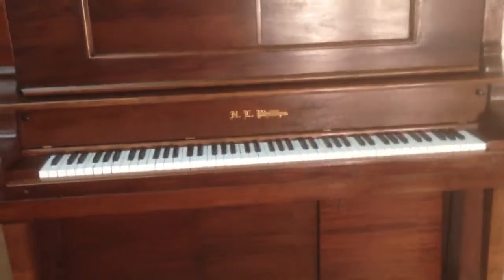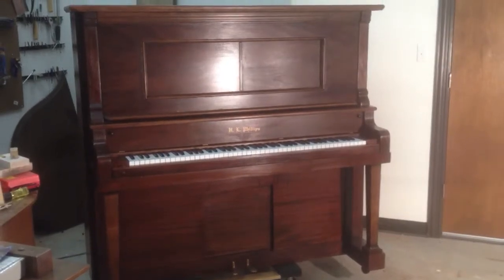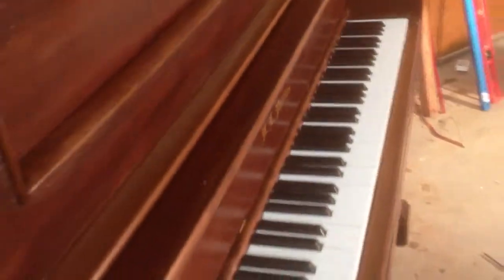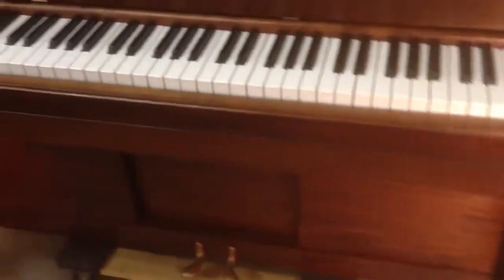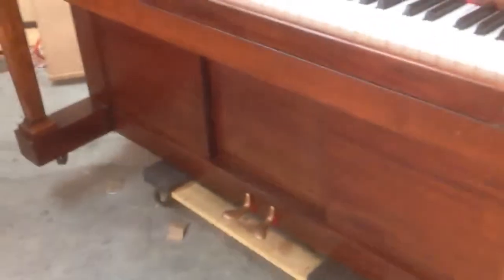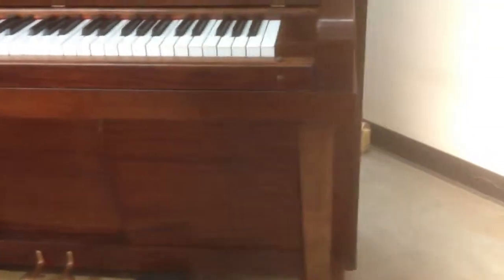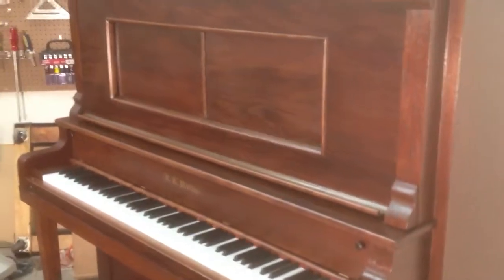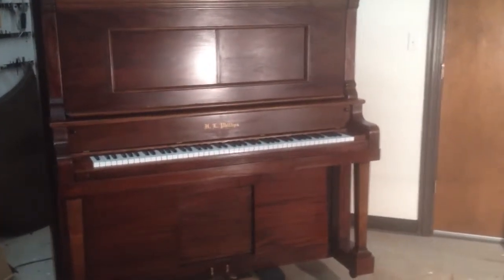H.L. Phillips Vintage Upright Piano Restoration Overview